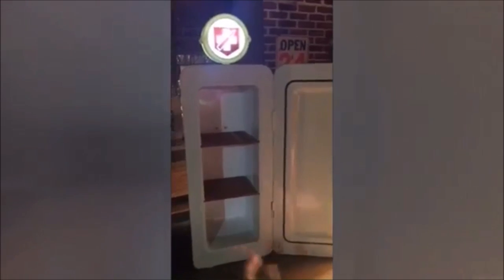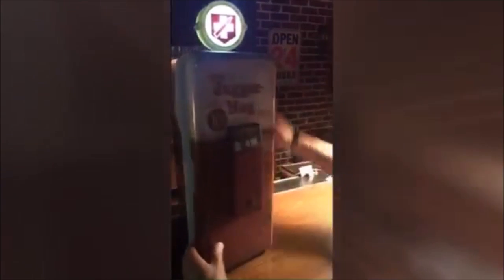JUGGERNOG MINI FRIDGE! Black Ops 3 Collectors Edition Item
Call of Duty Black Ops 3 Juggernog  Mini Fridge! You can get this Black Ops 3 Juggernog mini fridge by pre ordering Call of Duty Black Ops III Collectors Edition, full details will be posted on separate video later on so SUBSCRIBE NOW!